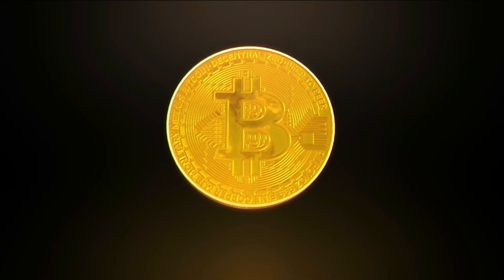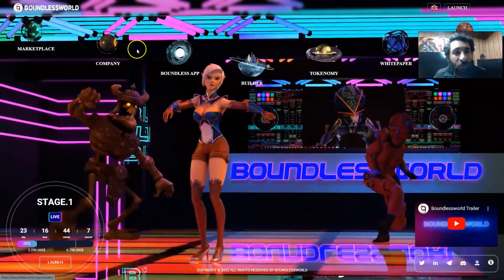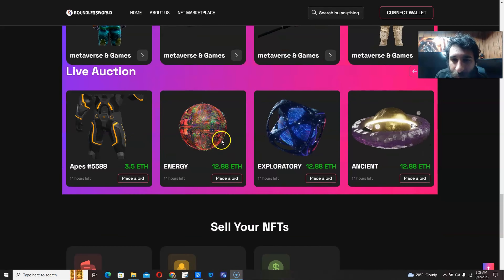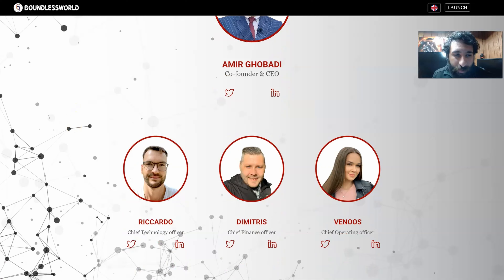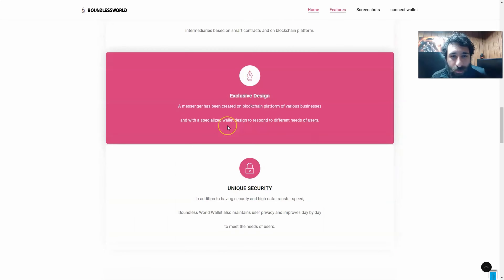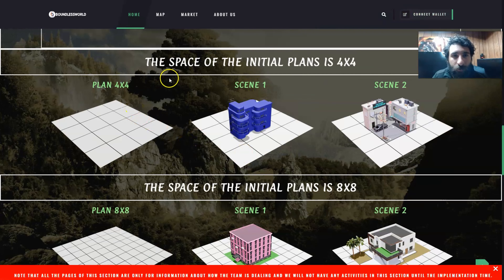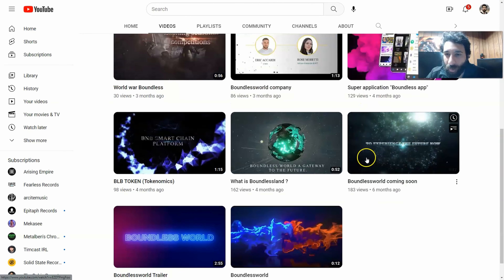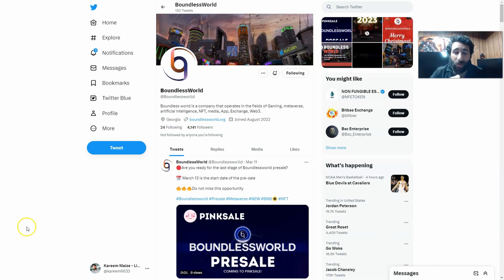Boundless World Review 2023: $BLB Token Anything is Possible with Boundless World!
●▬▬▬▬▬▬▬▬ 🔥 CryptoDexWorld Academy🔥  ▬▬▬▬▬▬▬▬●

The Ultimate Course for Beginners: Get the first lesson for FREE:
The boundless world made everything possible as it incorporates a lot of utilities from the virtual world on the BSC network, fields of NFT, Web3, Exchange, App, Media, Gaming, Metaverse, and Artificial intelligence.

If you wanna know how capable, then watch this Boundless world review of our channel right now.

●▬▬▬▬▬▬▬▬ Useful Links  ▬▬▬▬▬▬▬▬●